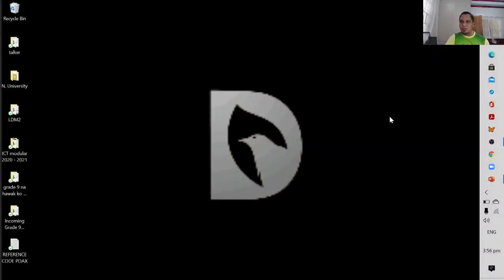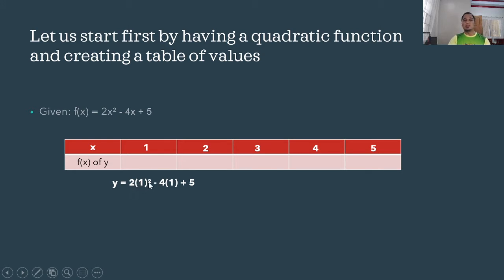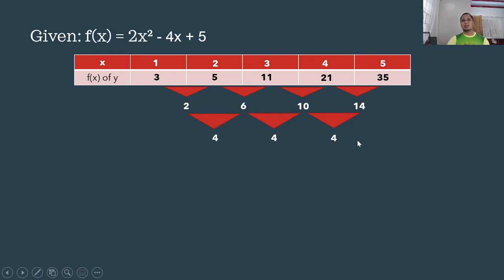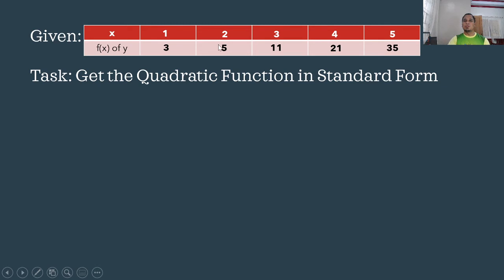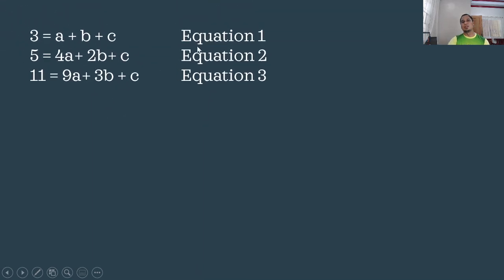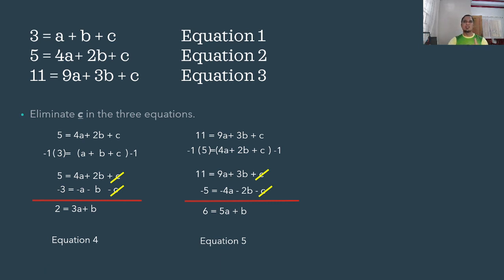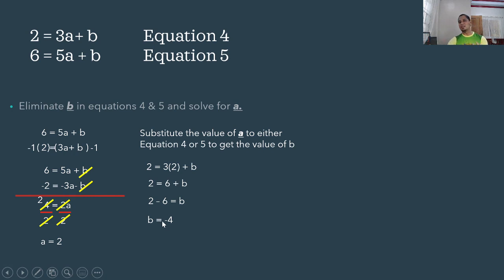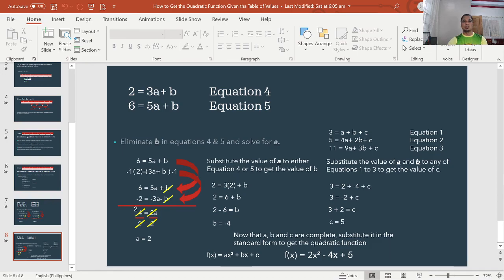Quadratic Function (How to come up with quadratic function given the table of values)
quadratic function
table of values
mathematics 9